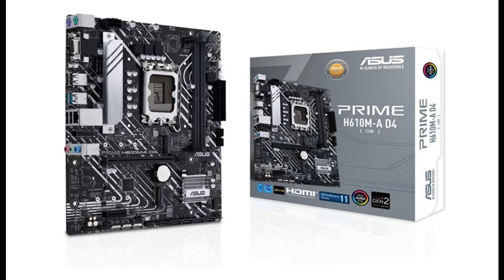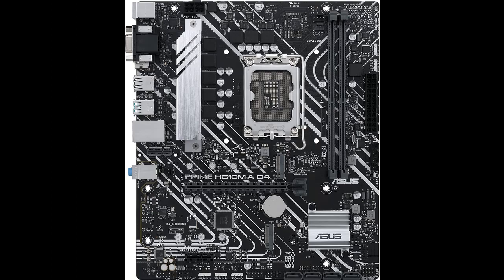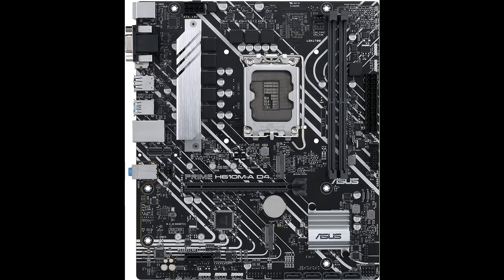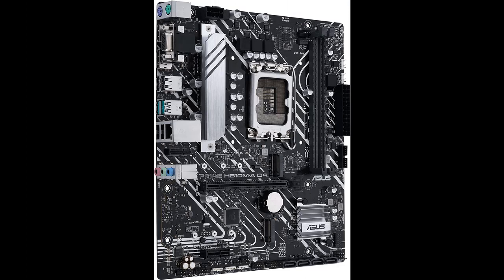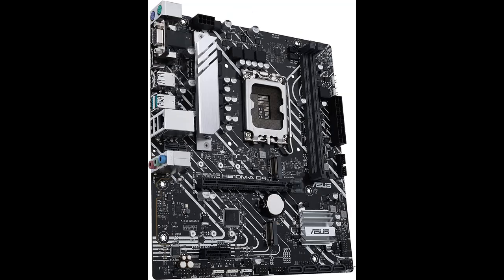ASUS Prime H610M-A D4-CSM LGA 1700(Intel 12th Gen) Micro-ATX Commercial Motherboard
Overview/Details/Reviews| ASUS Prime H610M-A D4-CSM LGA 1700(Intel 12th Gen) Micro-ATX Commercial Motherboard (PCIe 4.0, DDR4, 2xM.2 Slots,1Gb LAN, Rear USB 3.2 Gen 2 Ports, DP/HDMI/D-Sub, SPI-TPM Header, ACCE)

ASUS Prime H610M-A D4-CSM LGA 1700(Intel 12th Gen) Micro-ATX Commercial Motherboard (PCIe 4.0, DDR4, 2xM.2 Slots,1Gb LAN, Rear USB 3.2 Gen 2 Ports, DP/HDMI/D-Sub, SPI-TPM Header, ACCE)